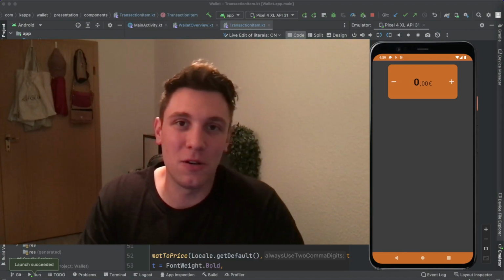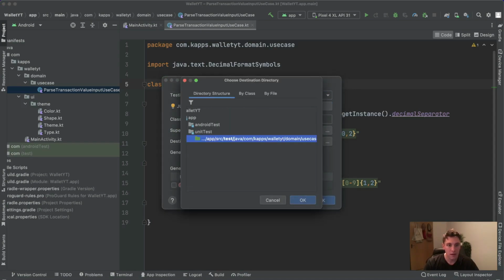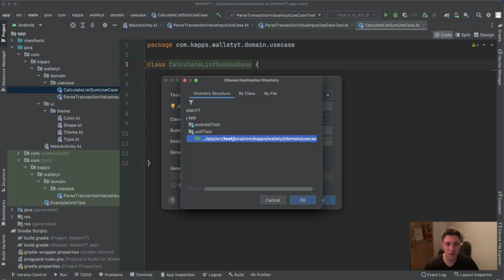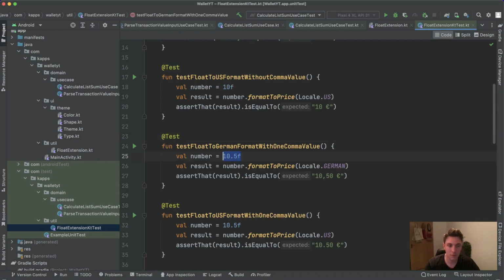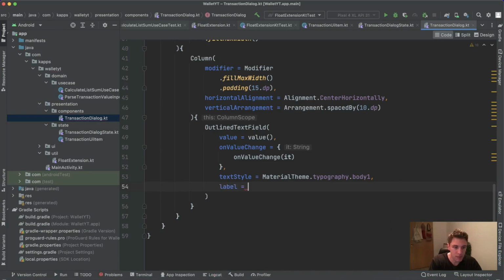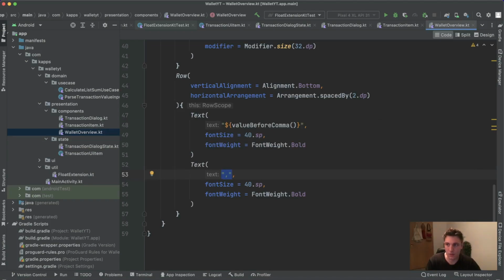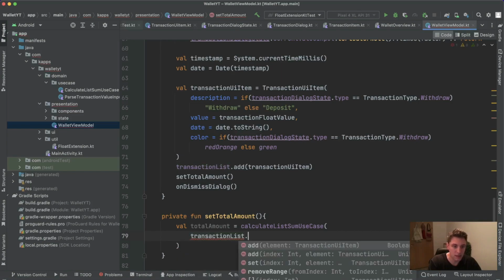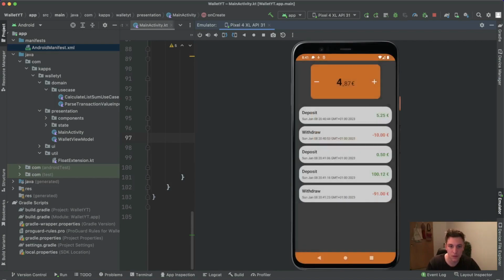Build a Clean Architecture Wallet App with Unit Tests - Android Studio Tutorial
In this video we will build a Clean Architecture wallet application with a lot of Unit Tests. We will validate the business logic which is mainly in the use cases (Clean Architecture) with different test cases to make sure that our logic works properly.

00:00 Introduction & dependencies
03:00 Business logic and unit tests
28:35 UI and ViewModel